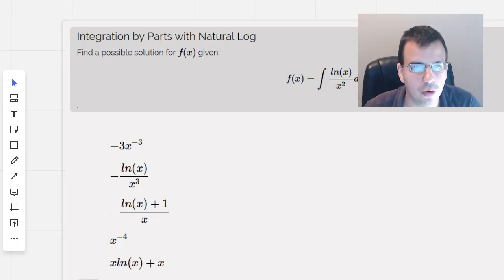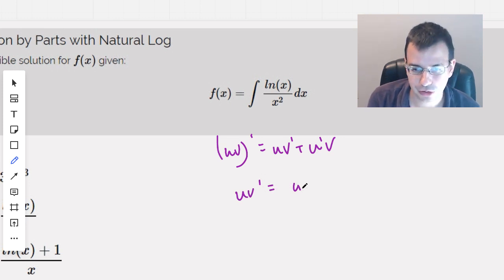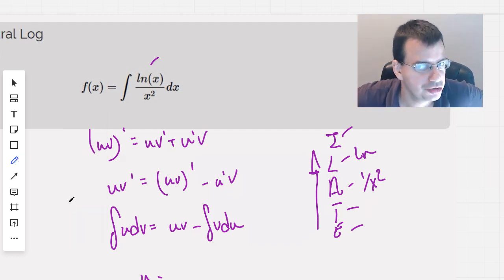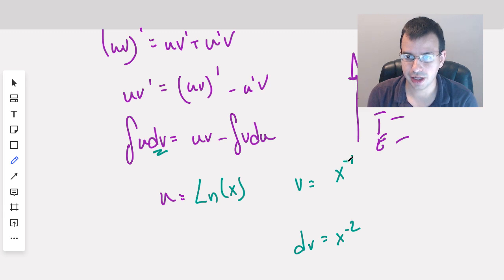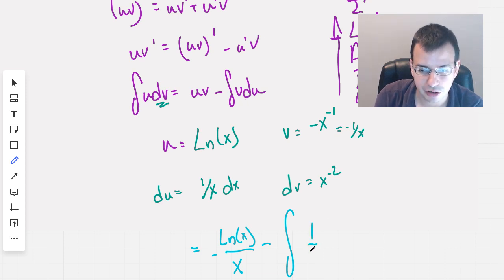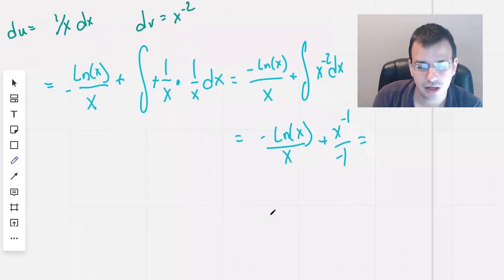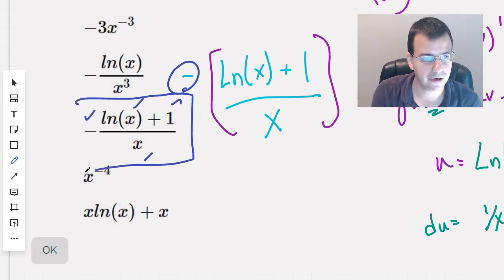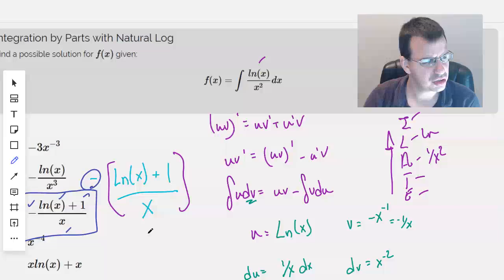Integration by Parts with Natural Log